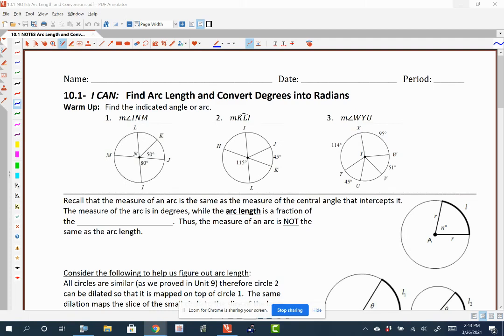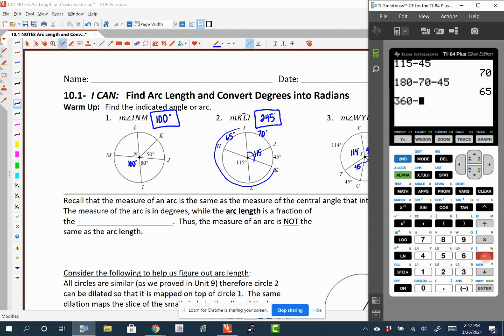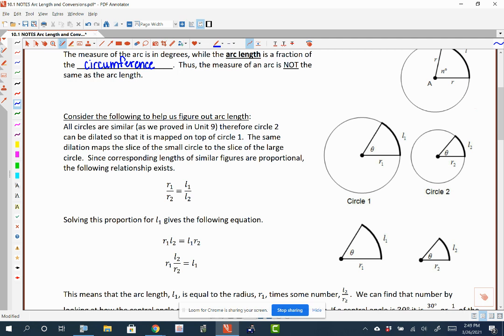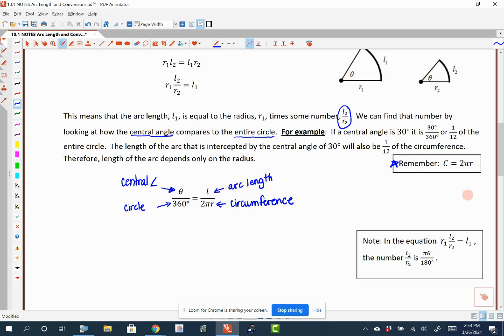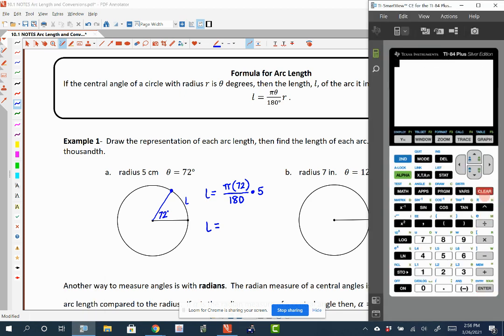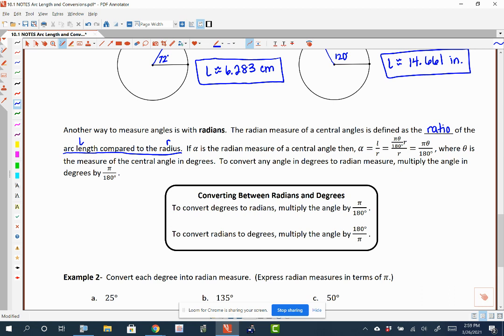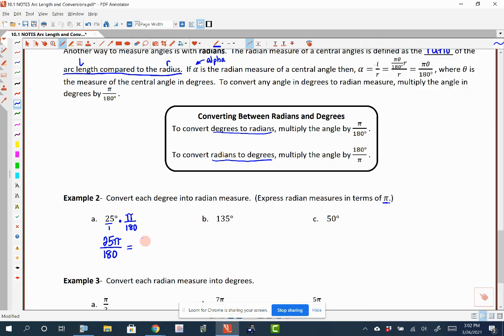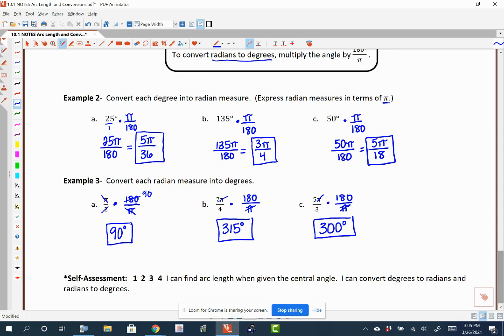10.1 Arc Length and Conversions S2H